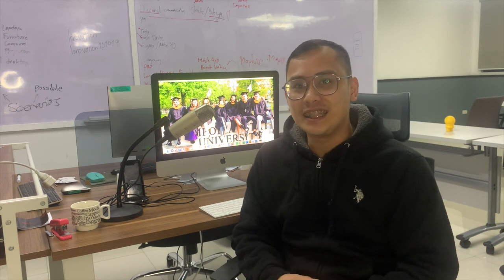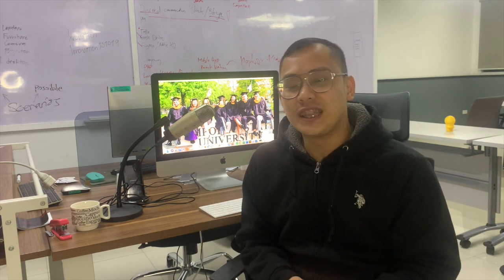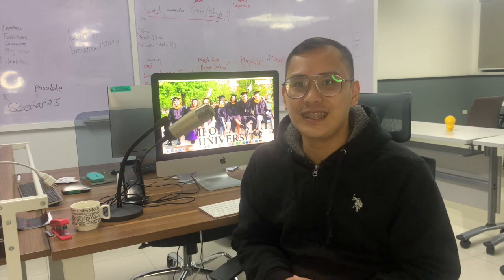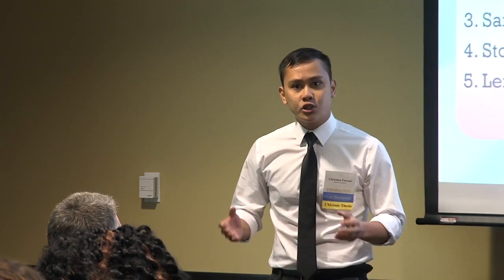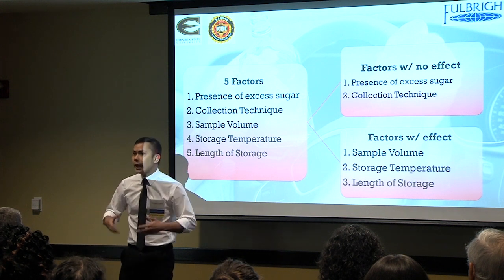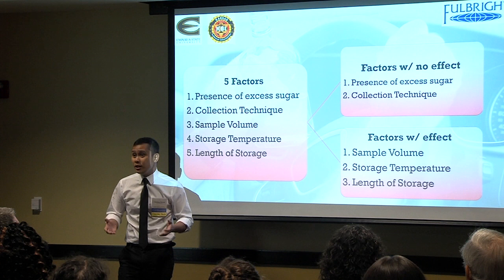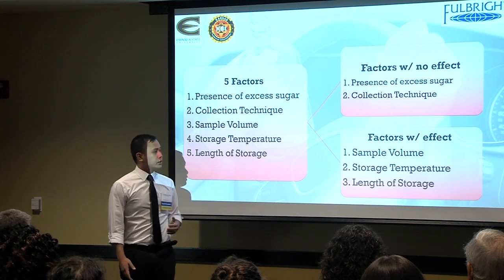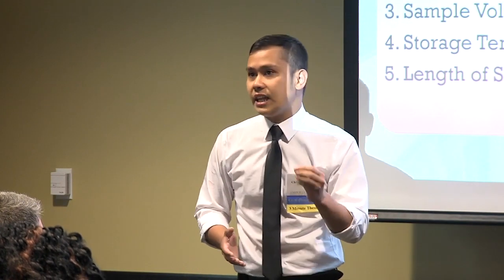When I joined a 3 Minute Thesis competition in the United States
The Three Minute Thesis competition or 3MT is an annual competition held in over 200 universities worldwide. It is open to graduate school students, and challenges participants to present their research in just 180 seconds, in an engaging form that can be understood by an intelligent audience with no background in the research area. This exercise develops presentation, research, and academic communication skills and supports the development of research students' capacity to explain their work effectively.